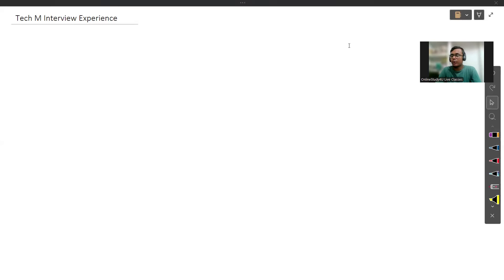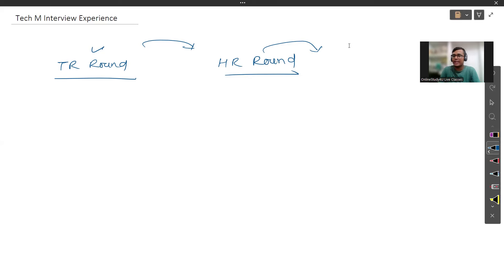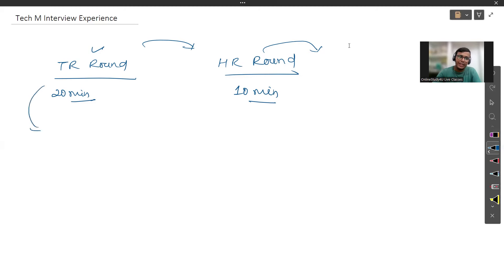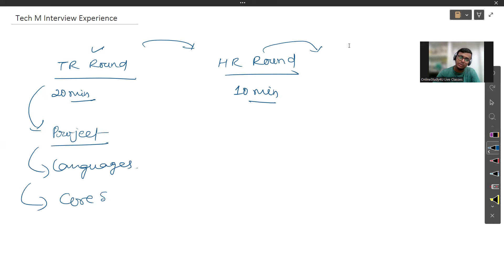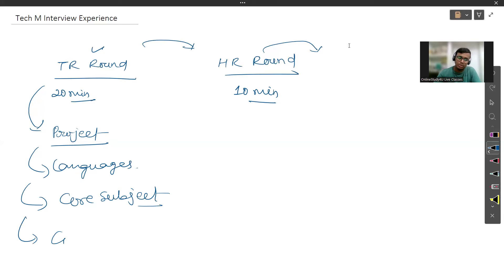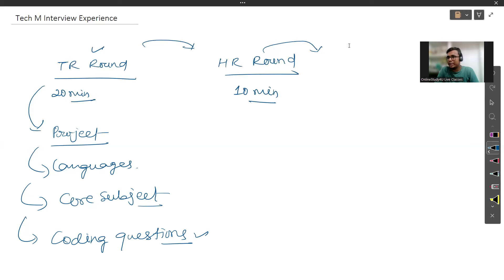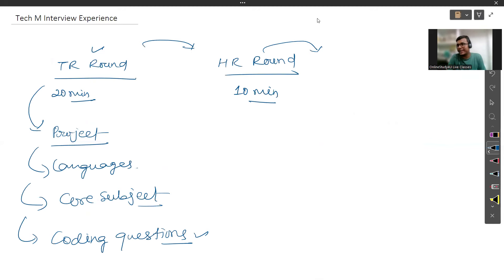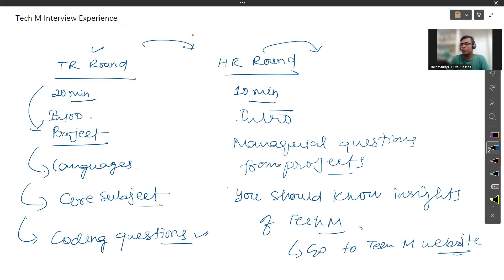🔥Tech Mahindra Interview Preparation by TechMahindra Engineer🔥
🚨Achievers 2.4 Batch Starting from 27th June-

2024batchhiring
freshershiring

TCS hiring
tcs hiring
software hiring
jobs freshers
fresher hiring
freshers hiring
Hiring freshers
STEP internship
product company
summer internship
off campus
freshers hiring
Hiring freshers
STEP internship
product company

tcs 26th april questions
tcs 29th april questions
infosys specialist programmer role
infosys specialist programmer syllabus
infosys specialist programmer updated pattern